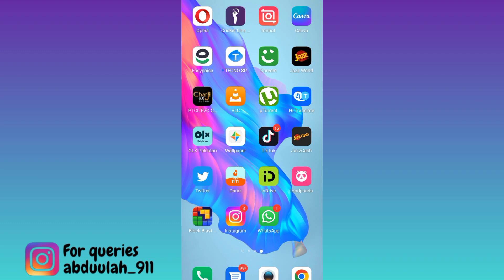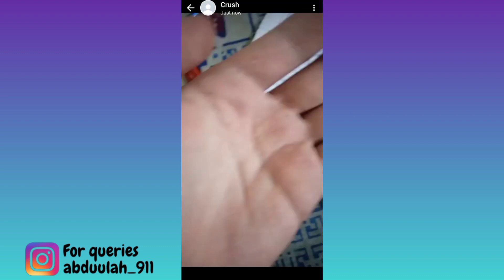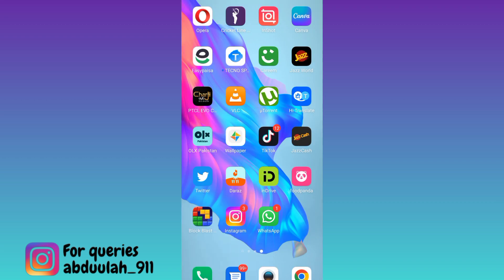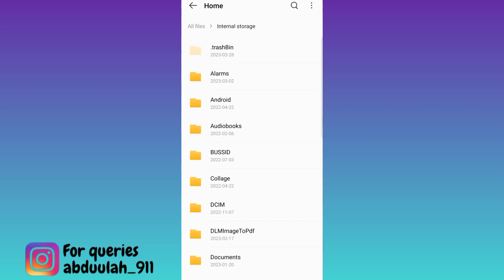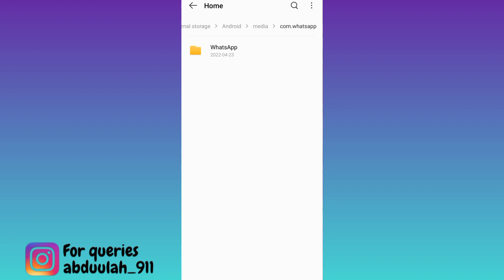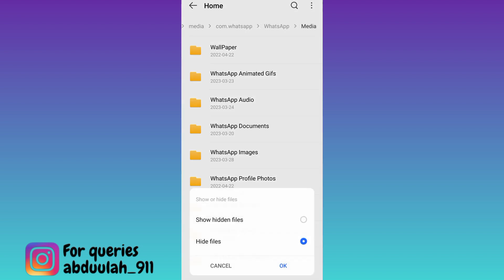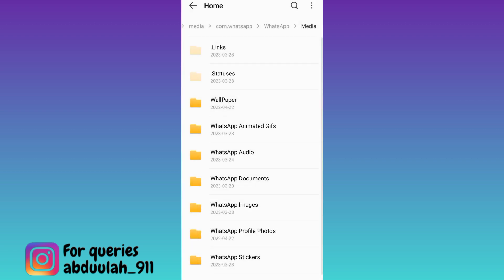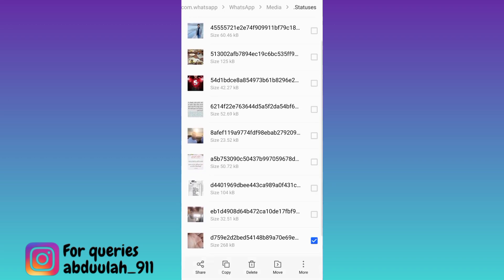[2023] How To Download WhatsApp Status Without Any Application?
In today's video, I am going to show you How To Download WhatsApp Status Without Any Application In 2023. If you want to save WhatsApp status on your phone without installing any app then this video is for you. So sit back and learn how to download WhatsApp status.
how to download status from whatsapp without any app
how to save whatsapp status video without any app
how to save whatsapp status without any app
how to download whatsapp status without any app